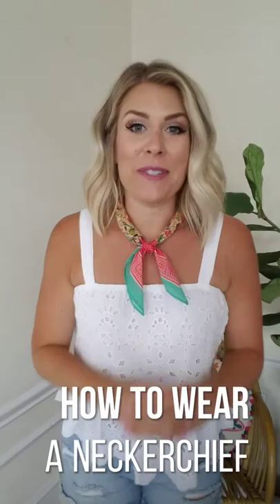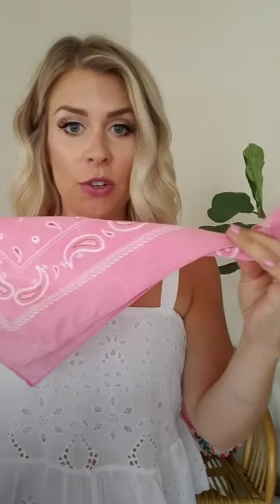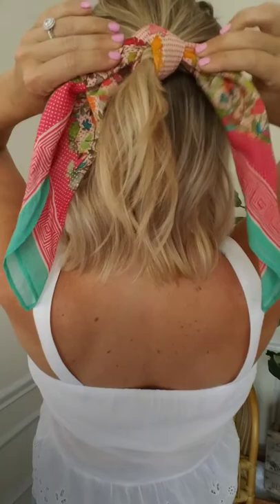A Jacq of All Trades Vlog: How to Tie a Neckerchief